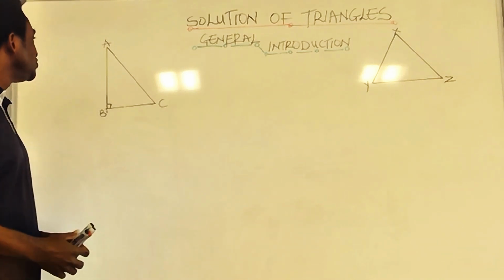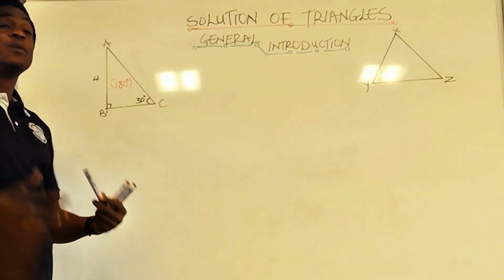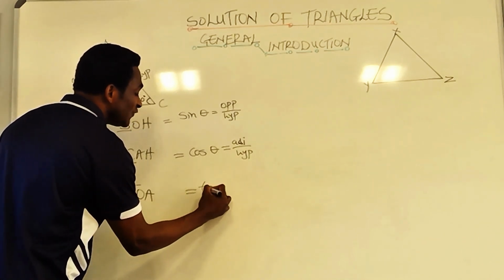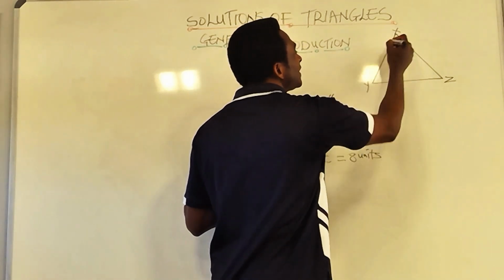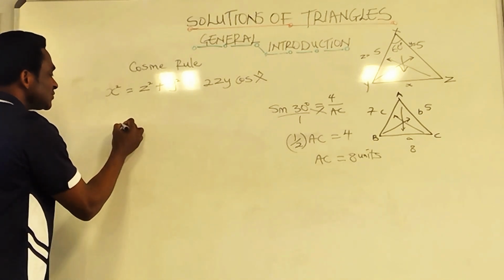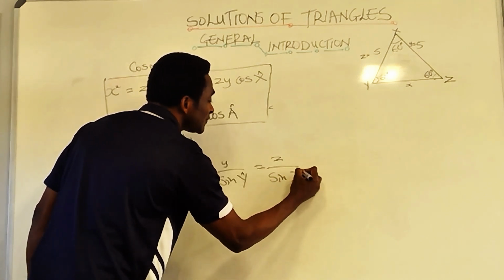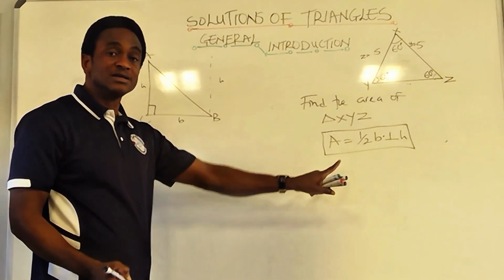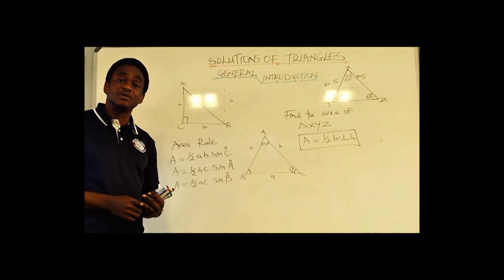Solution of Triangles.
General introduction of all the methods used to solve problems involving Triangles.